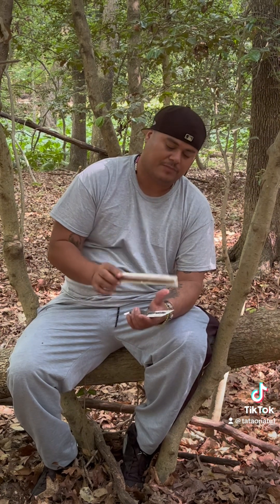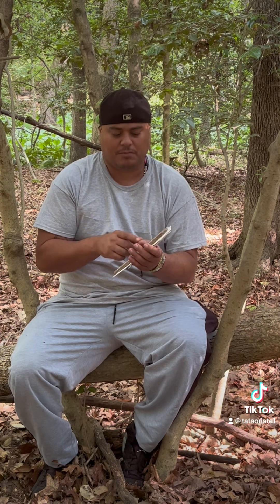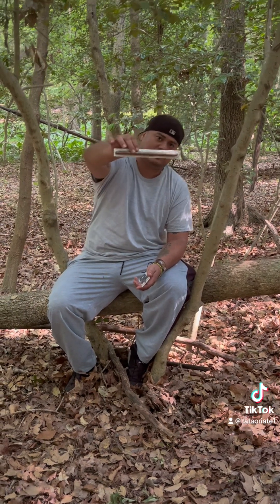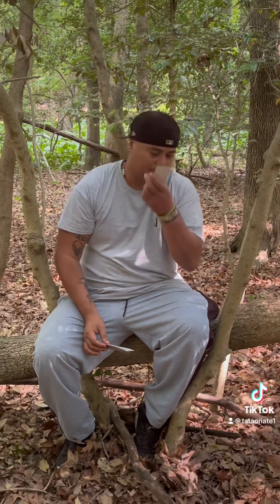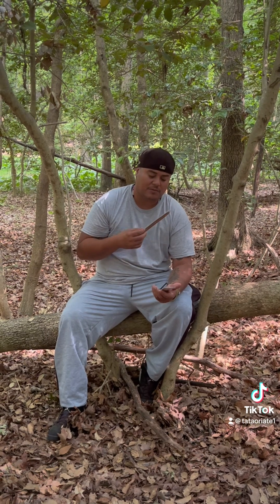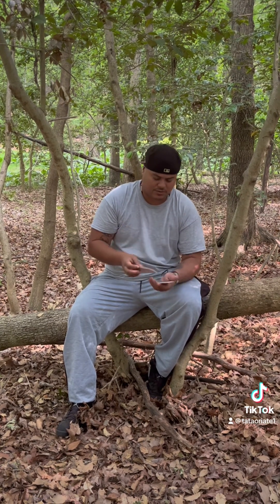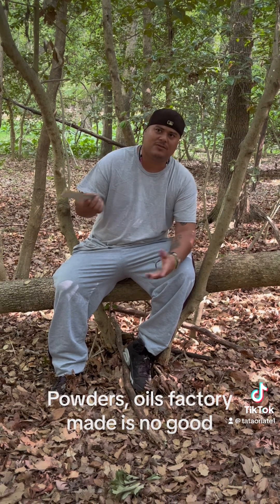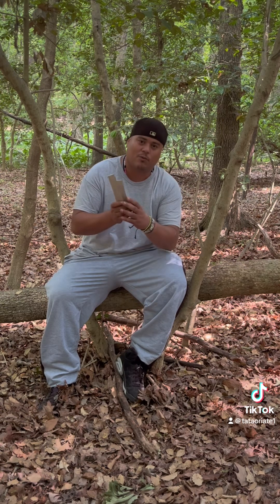Touching base with my viewers part 1